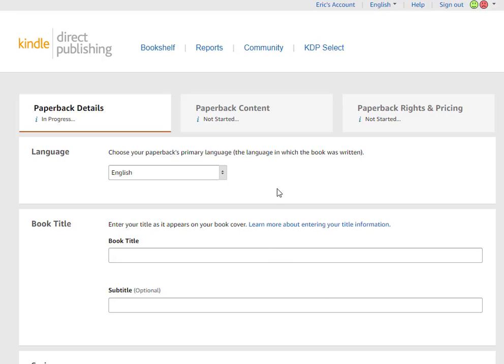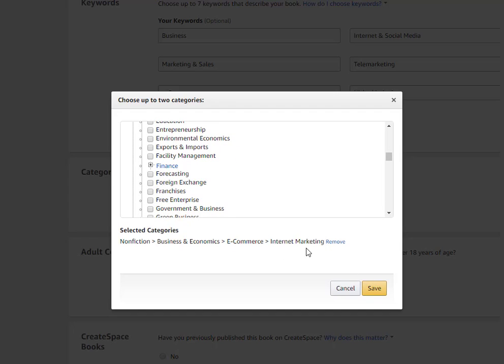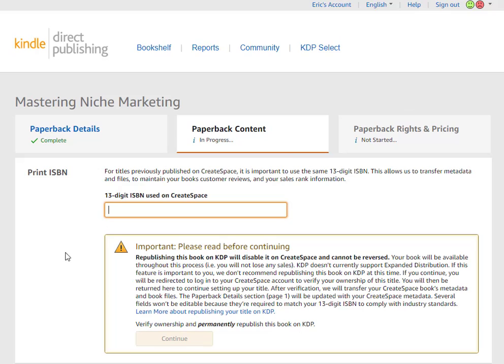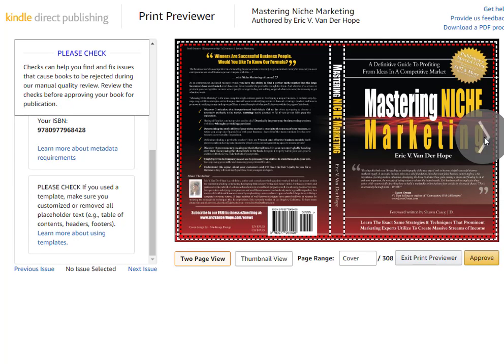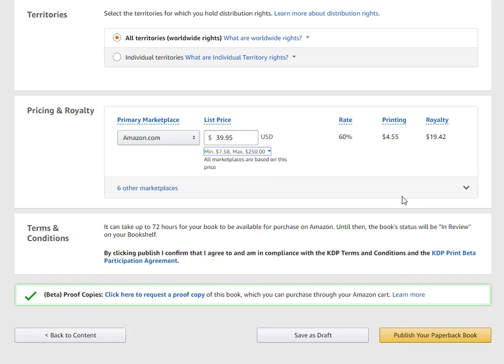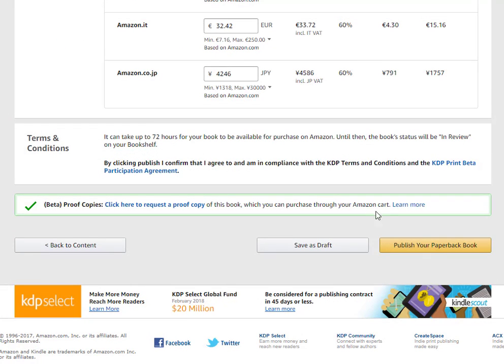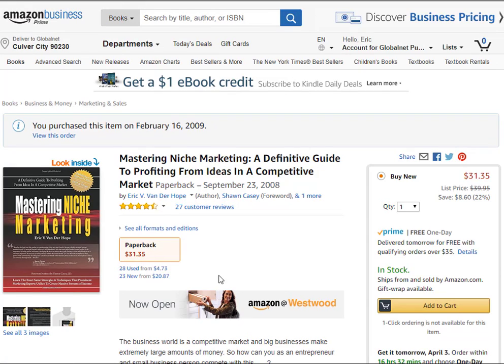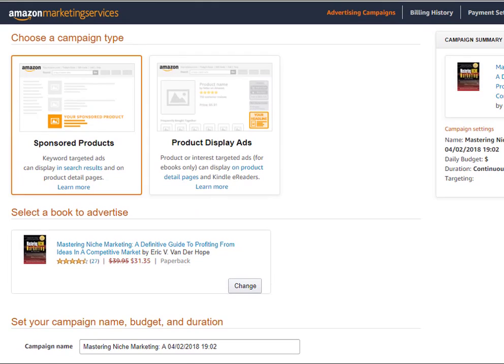How to Transfer your CreateSpace book to the KDP Print Platform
THE TECHNIQUE SHARED IN THE VIDEO ABOVE IS NO LONGER THE CURRENT PROCESS

Prior to the official announcement (August 27, 2018), the technique shared in the video above DID actually help migrate your books over from Createspace. You can no longer do it the same way. A different process is being used to migrate over the Createspace author accounts/books.

It's important to note, that not all Createspace author accounts are eligible for the migration at this time, but will be in the near future.

If your account is eligible (you'll know from an obvious notification in your Createspace account), you will be able to migrate your books over using a 3-Step process. So if you don't see that notification, your account is not yet eligible.

Many accounts are still waiting, so you simply have to wait it out.

Once your Createspace account is ready, you'll be able to complete the 3-Step migration process which I'll share below:

Click on the "Get Started" button after reading the info on the following site "CreateSpace books are moving to Kindle Direct Publishing":

The actual steps are here "Move your books to Kindle Direct Publishing in three steps":

If you find that you cannot complete the process, it simply means that your account is not yet eligible.

*** WHY I NO LONGER RECOMMEND USING CREATESPACE TO PUBLISH YOUR BOOK ... ***

"Createspace vs. KDP Print – it’s time to make the switch" [It's Time to Move from Createspace to the KDP Print Platform]

(Comments are disabled on this YouTube video. However, you are welcome to post any questions or comments on the article I've referenced above. Thank you!).|

If you'd like to view additional video tutorials and/or training on the KDP Print Platform, you are welcome to join my Facebook Group: "Mastering Amazon's KDP Print Platform"